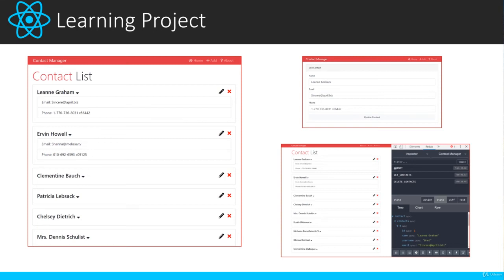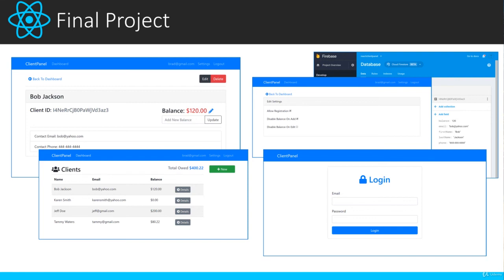Reactjs | Contect List Live Project - 0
Welcome to Live Project, React tutorial  in 2021. We will see Introduction to React in  2021. React is a JavaScript library that forces you to think in terms of components and use for building awesome user interfaces. One of the most popular frameworks(Library) for web development.
Developed at Facebook and released to the world in 2013, it drives some of the most widely used code in the world,  powering Facebook and Instagram among many, many other software companies
This is Live Project Reactjs